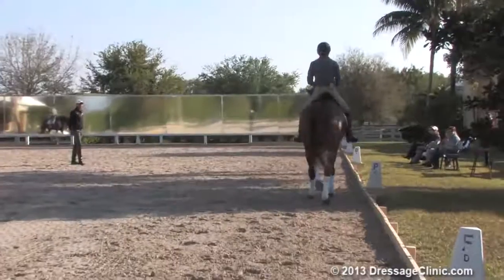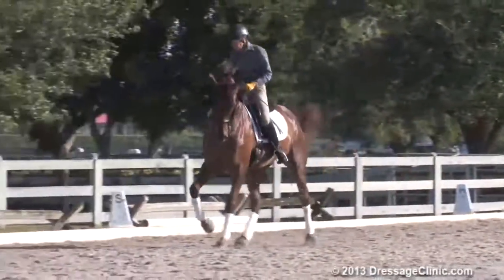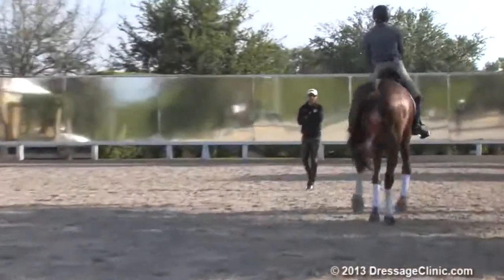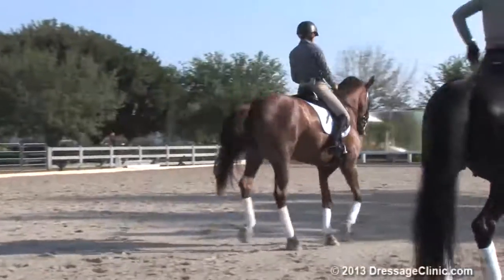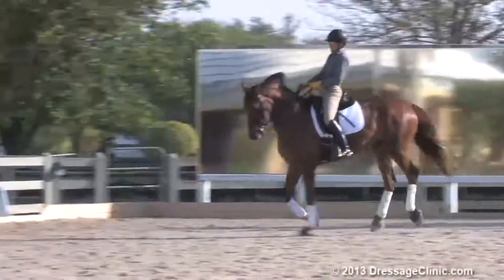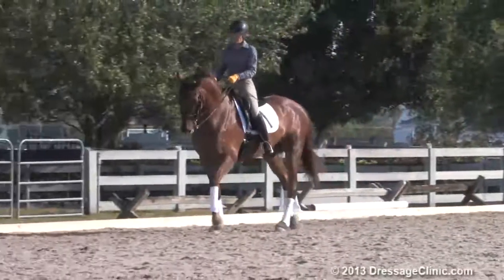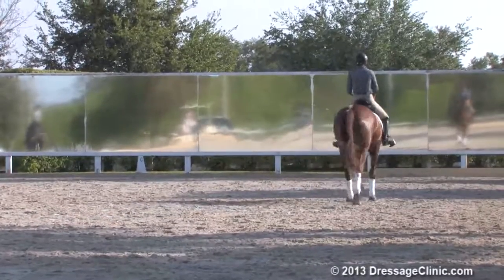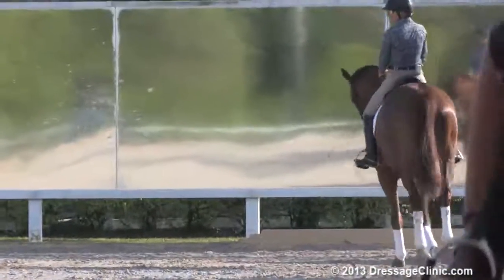DressageClinic.com Presents Steffen Peters Ass Ilse Schwarz Don Joseph 3rd Level sample 3242013